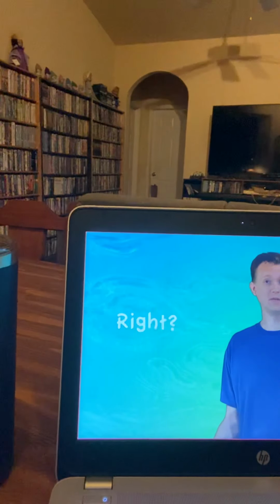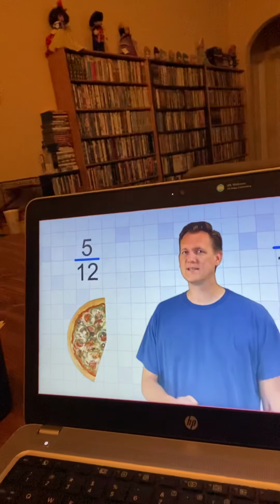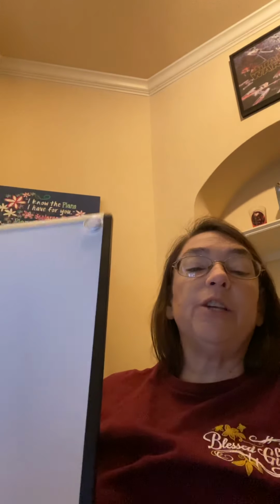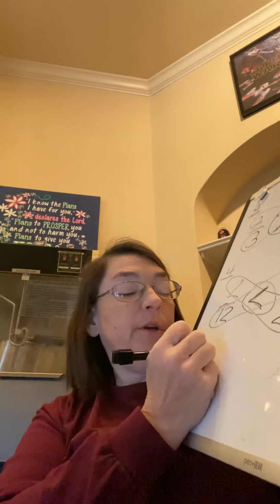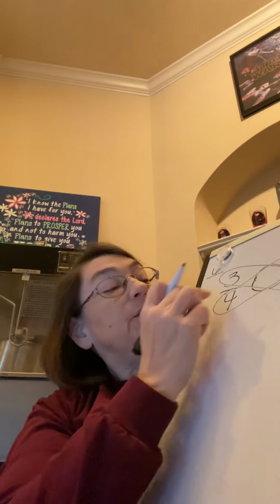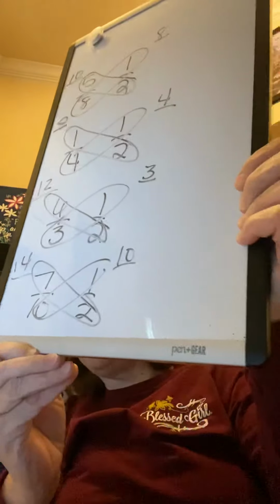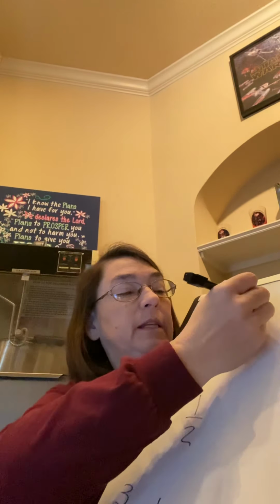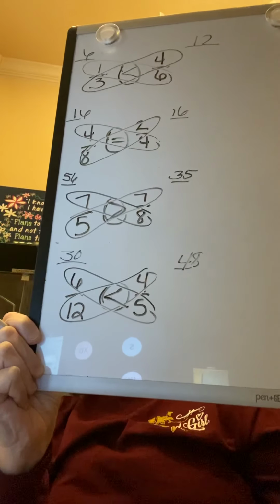April 23, 2020